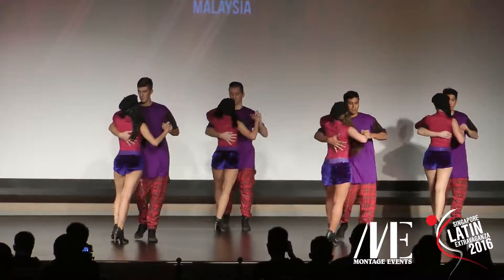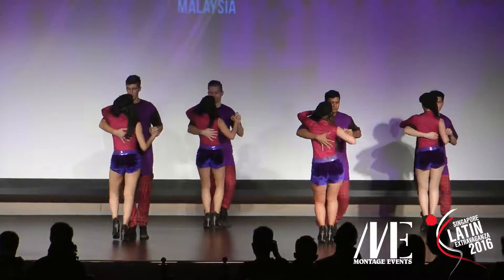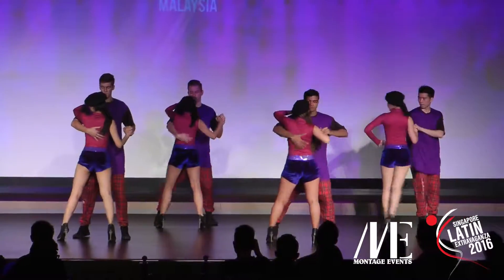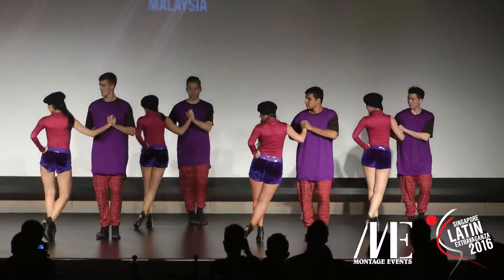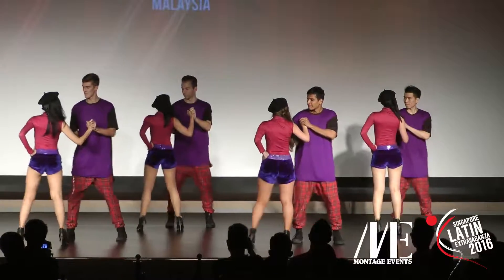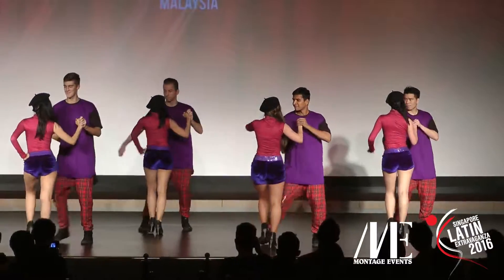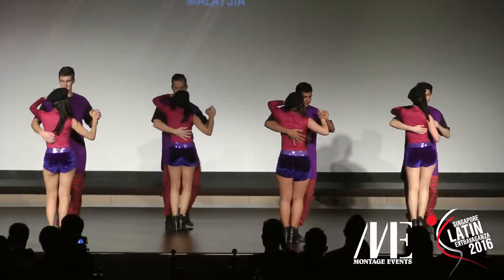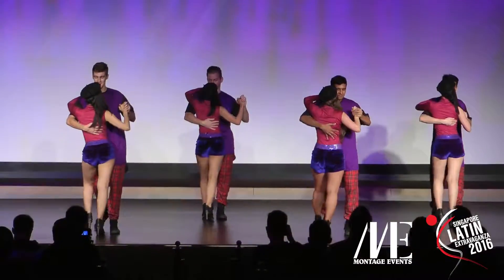Cosmoves Student Performance Team Kizomba Extremo III | SLE 2016